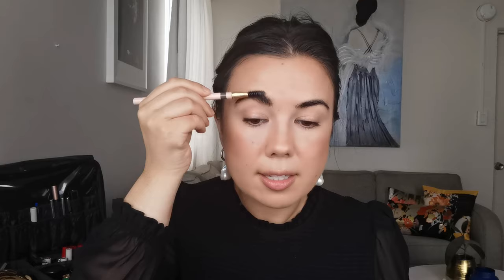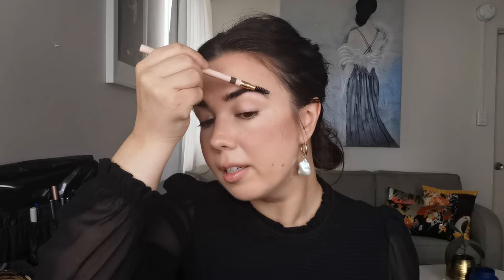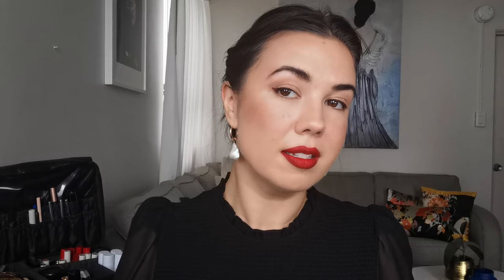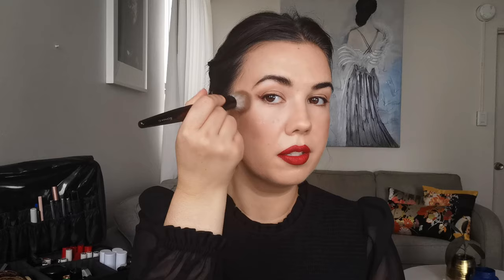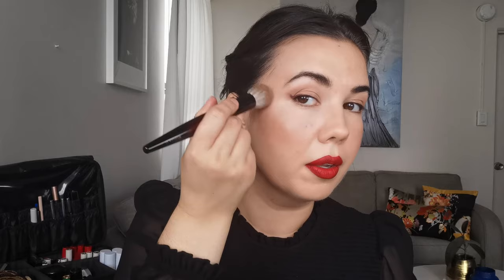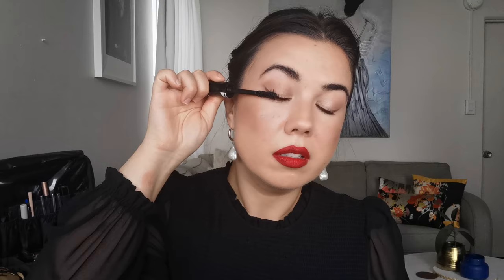Red Lipstick Makeup Look | VIOLETTE FR Petal Bouche and Yeux Paint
Hello everyone! Today I am sharing my take on the French inspired, sultry red lip makeup look using @violette_fr's celebrated Petal Bouche matte lipstick.

Brittany xo

PRODUCTS FEATURED:

➤FACE

SISLEY PARIS | Phyto-Cernes Éclat Eye Concealer - No. 1

CHANEL | Les Beiges Sheer Healthy Glow Highlighting Fluid - Sunkissed

➤ EYEBROWS

GUCCI | Crayon Définition Sourcils Powder Eyebrow Pencil - No. 4

➤ EYES

VICTORIA BECKHAM BEAUTY | Satin Kajal Liner - Cocoa and Bordeaux

➤ LIPS

CHANEL | Le Crayon Lèvres Longwear Lip Pencil - 184 Rouge Intense

➤ FRAGRANCE

➤ BRUSHES:
SONIA G | Fusion Series, Lotus Set, Jumbo Bronzer, Face Pro, Buffer Pro